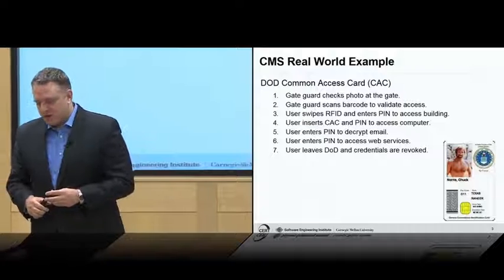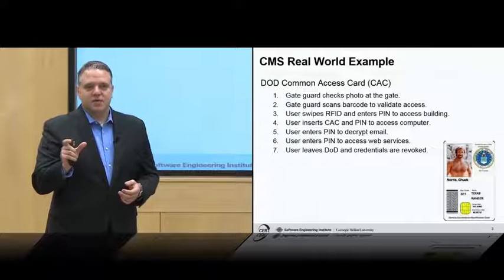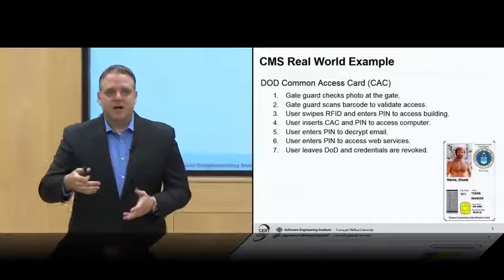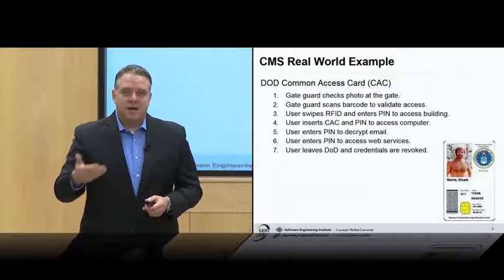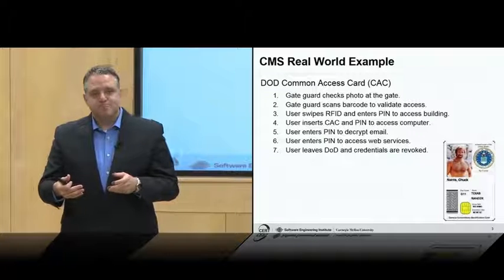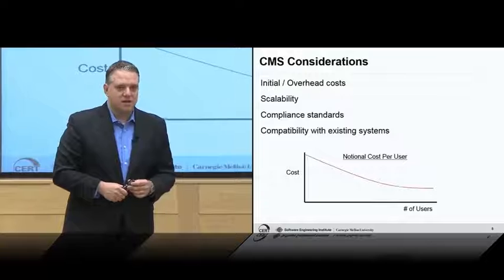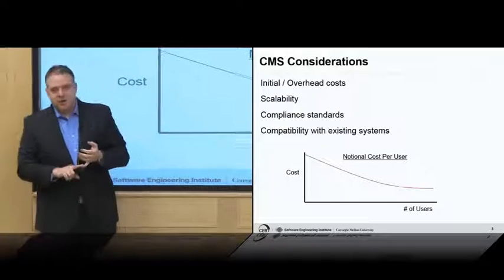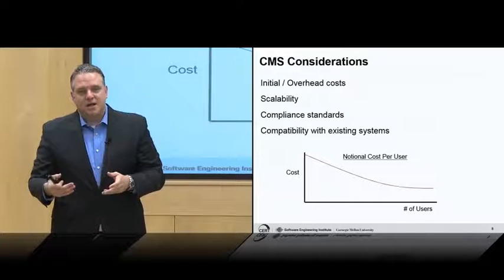89 CISSP 2015 D02 S05 T01 STEP Credential Management Systems